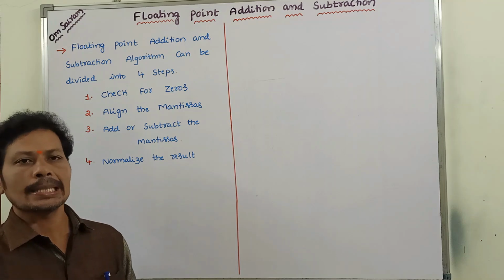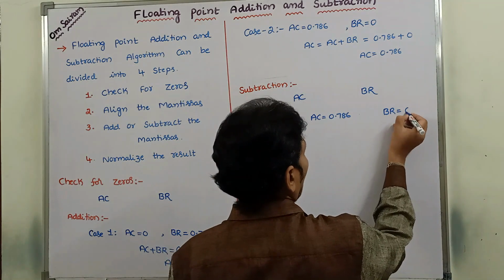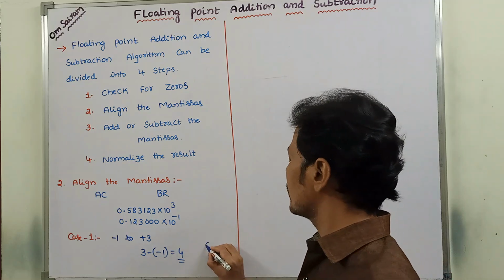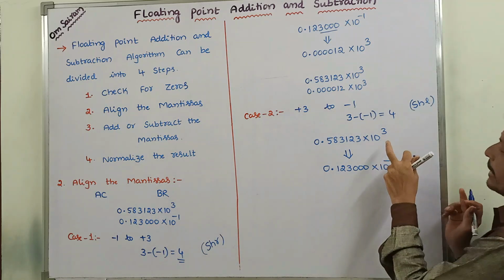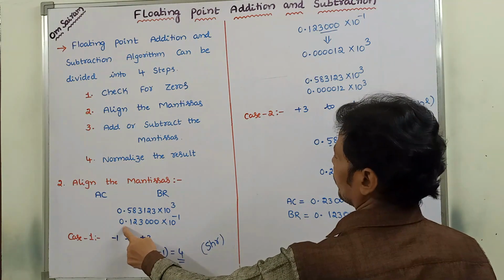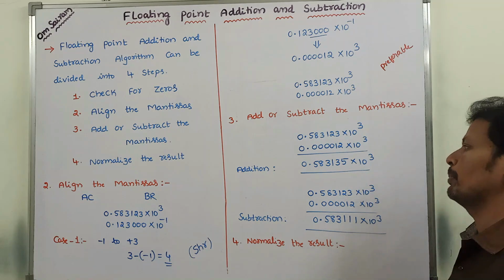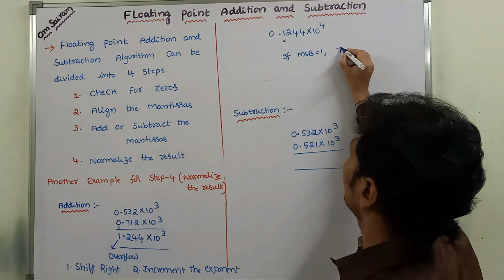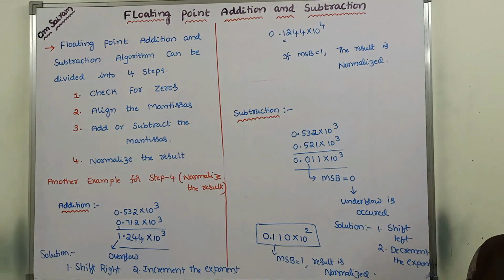Floating Point Addition and Subtraction || Computer Organization and Architecture || CO || CA || COA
This video lecture is about the Floating Point Addition and Subtraction.

Arithmetic operations on floating point numbers consist of addition, subtraction, multiplication and division. The operations are done with algorithms similar to those used on sign magnitude integers.

Floating-point addition and subtraction requires first an alignment of the radix point since the exponents parts must be made equal. . The algorithm for Floating Point Addition and Subtraction can be divided into four steps:

 1) Check for zeros
2) Align the mantissas
3) Add or subtract the mantissas
4) Normalize the result

Concept of overflow and underflow have also been explained with the help of example.